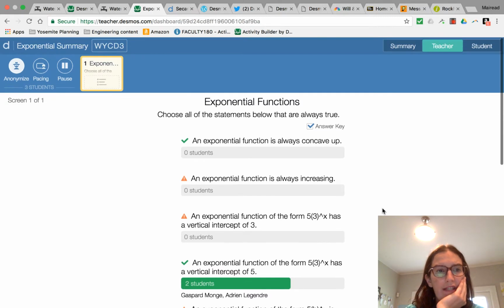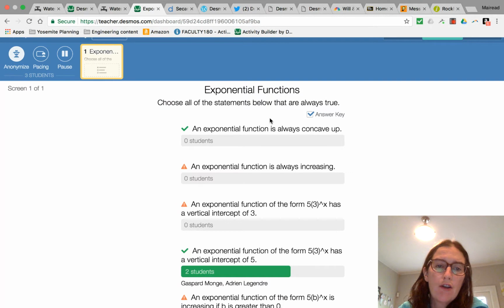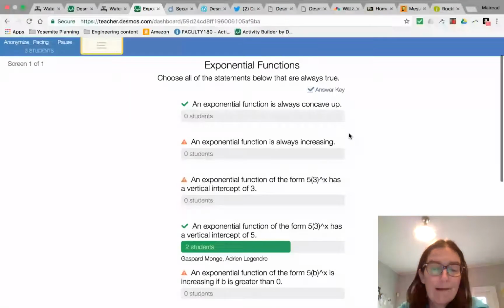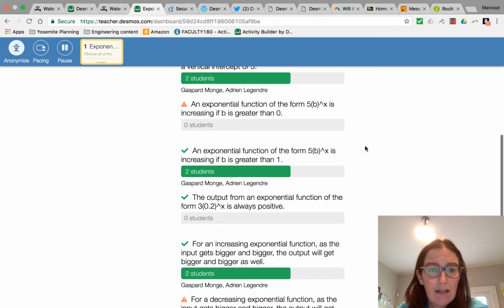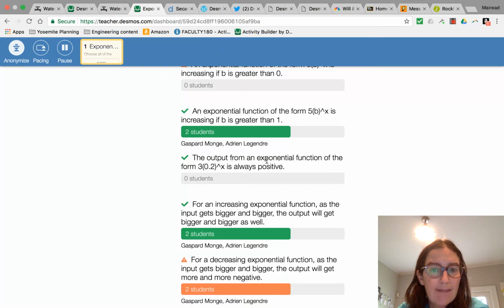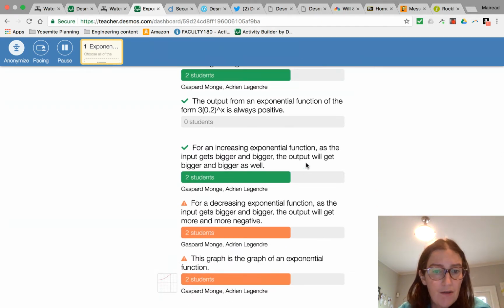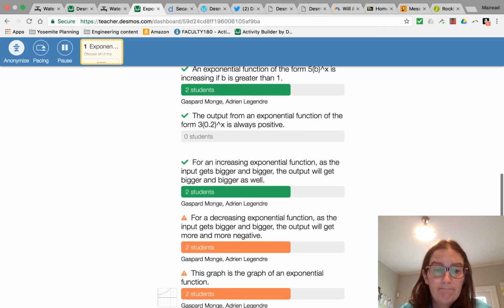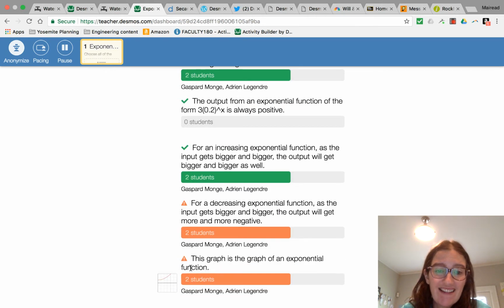Oct 10, 2017 10:28 AM